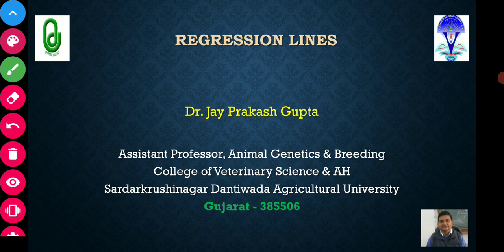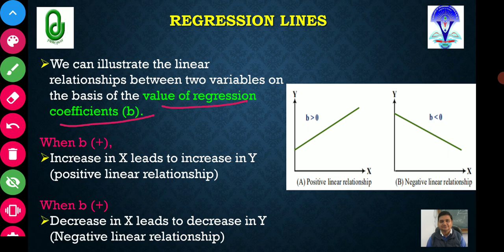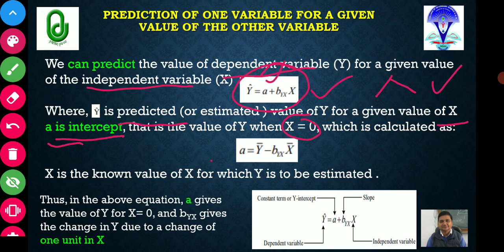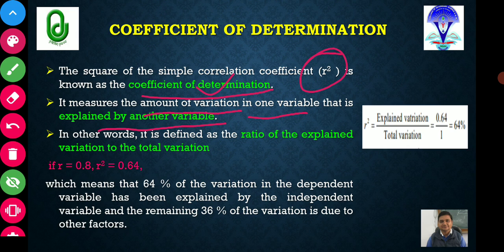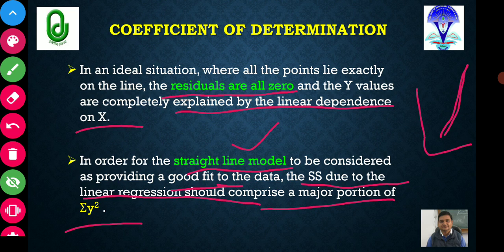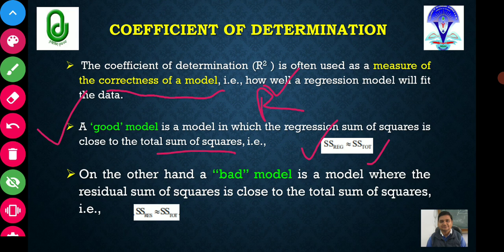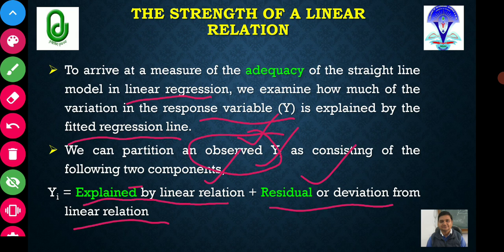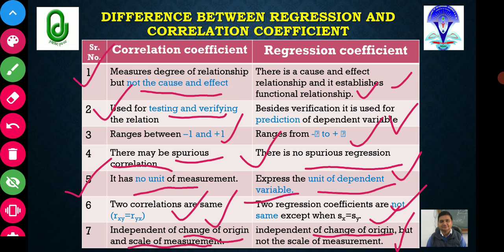Regression lines, Coefficient of Determination, Prediction function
This lecture describe about the Regression lines, it's prediction function and Coefficients of determination.